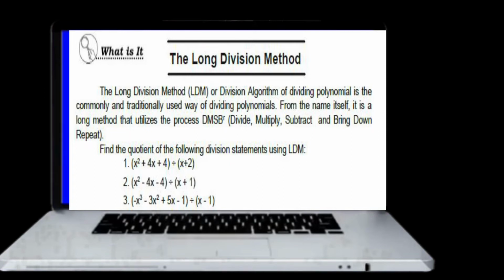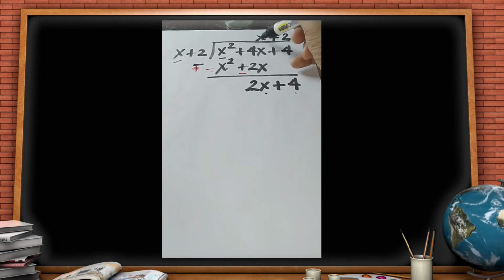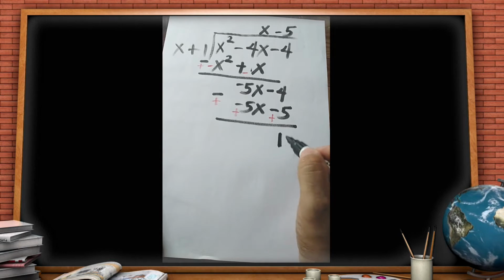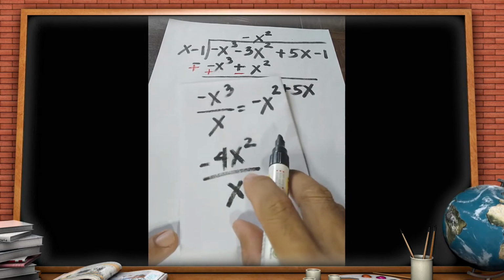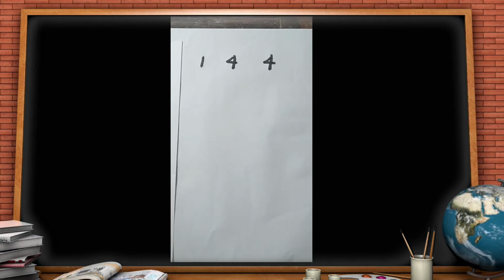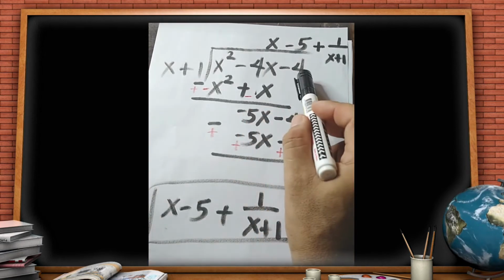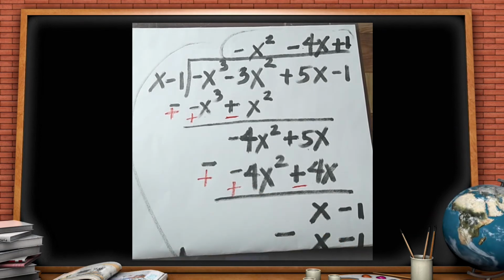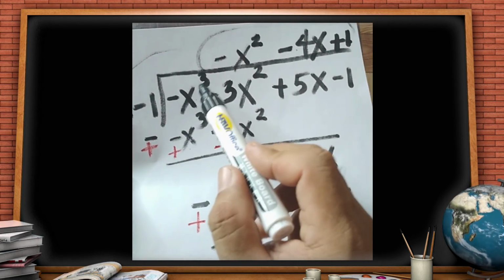TAGALOG ( PAANO MAG-DIVIDE NG POLYNOMIALS???) LONG DIVISION AT SYNTHETIC DIVISION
Talaga bang mahirap mag-divide ng polynomials??? Let's find out.